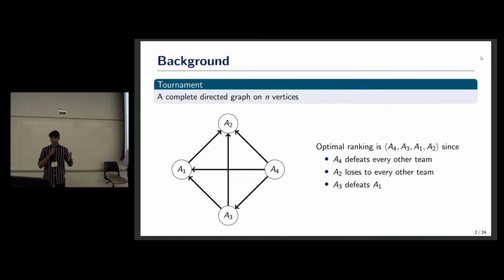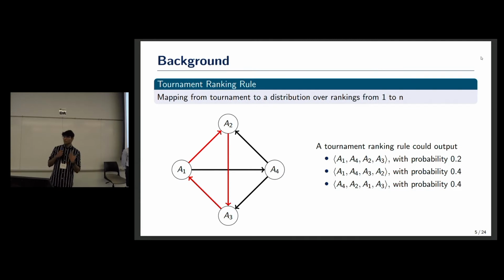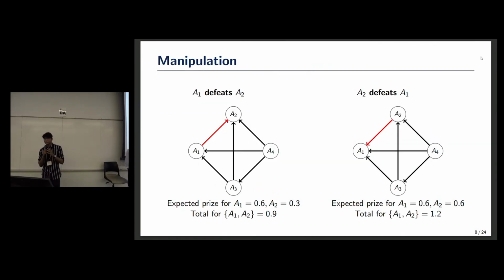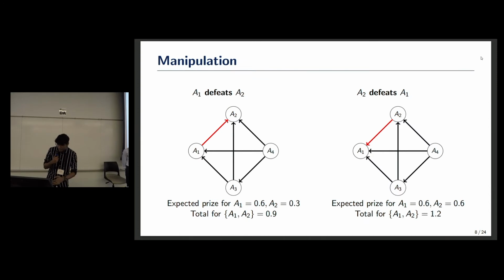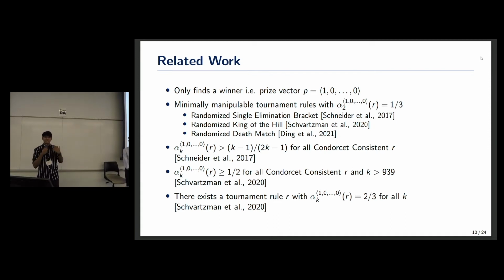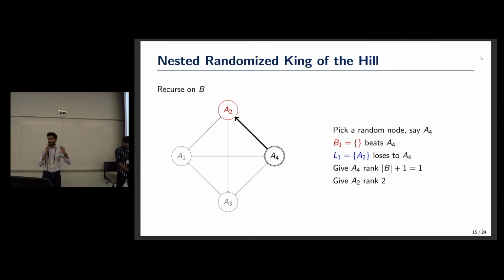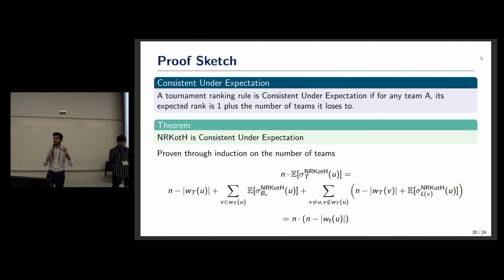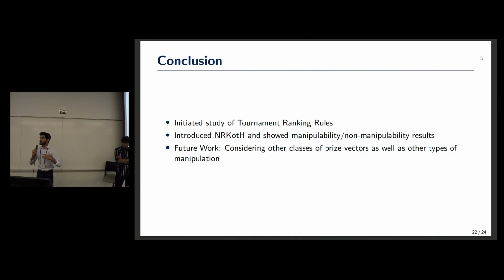EC'22: Approximately Strategyproof Tournament Rules with Multiple Prizes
Title: Approximately Strategyproof Tournament Rules with Multiple Prizes
Authors: Emily Dale, Jessica Fielding, Hari Ramakrishnan, Sacheth Sathyanarayanan, S. Matthew Weinberg
Speaker: Sacheth Sathyanarayanan
Session: 8D: Social Ranking